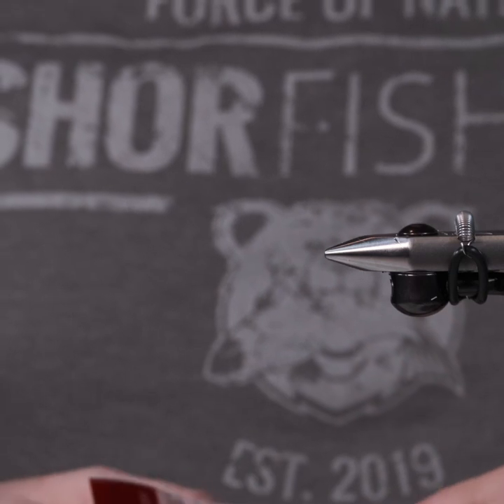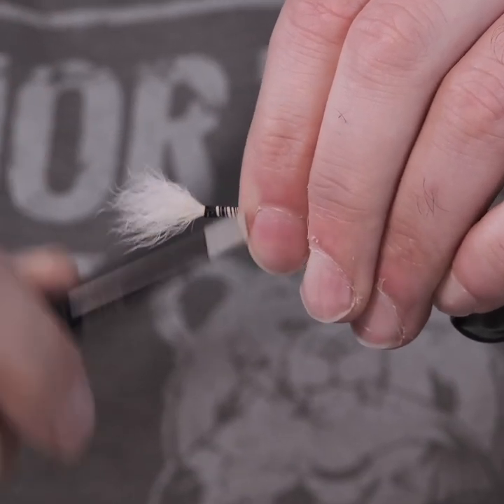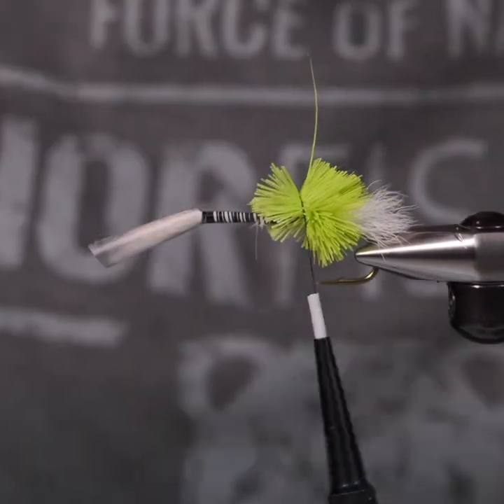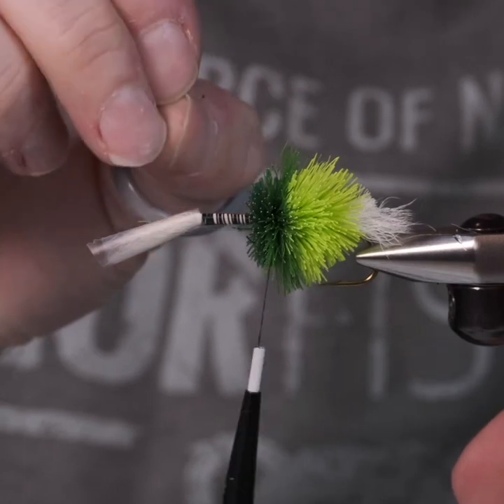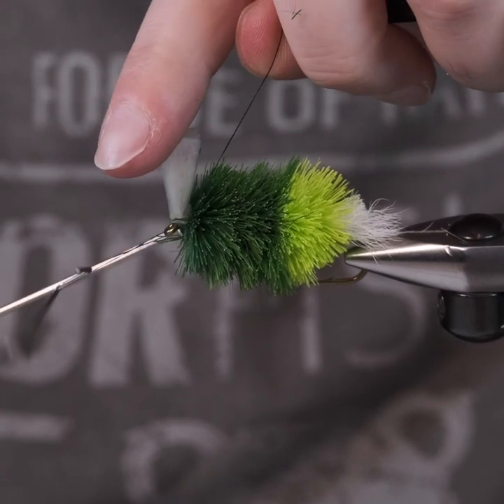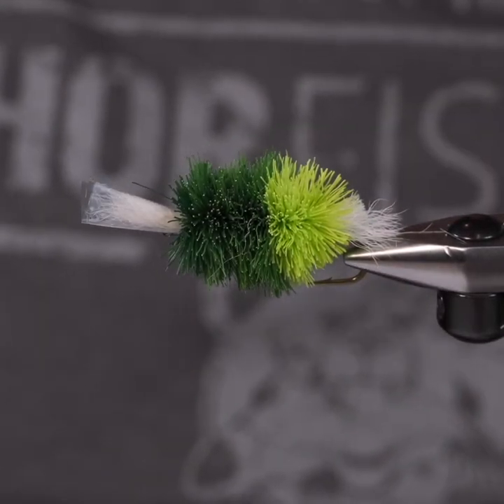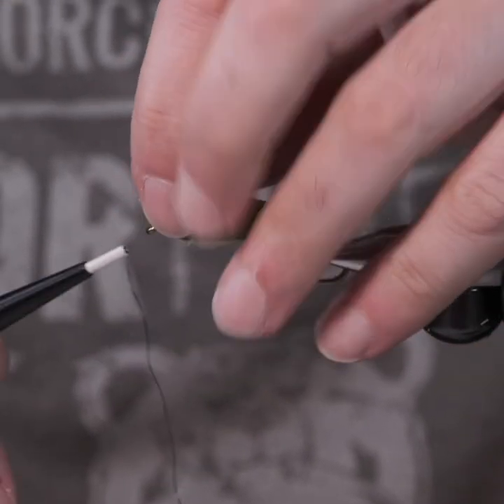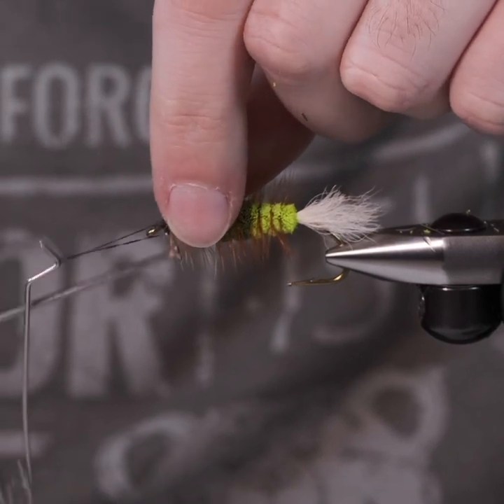Bomber for Atlantic salmon.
Partridge ambassador Chris Wessel ties a Chartreuse Butt Green Bomber.